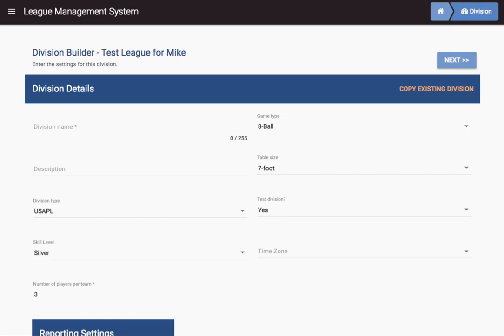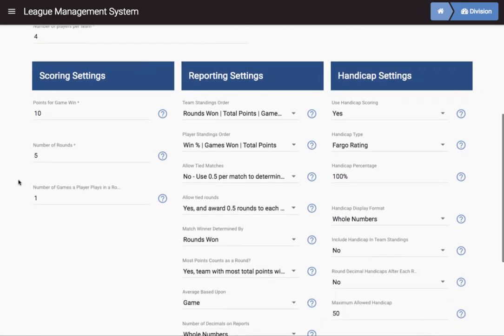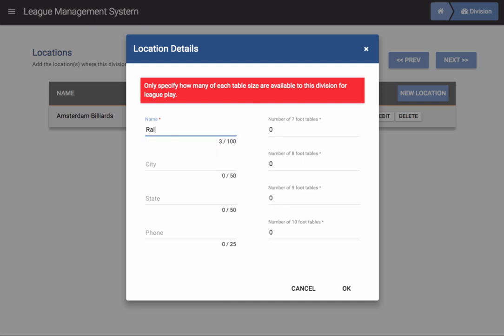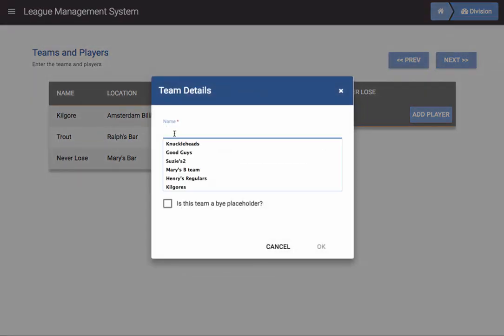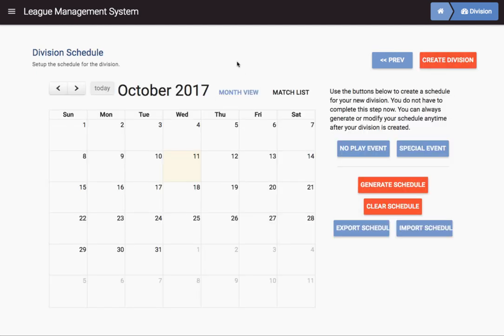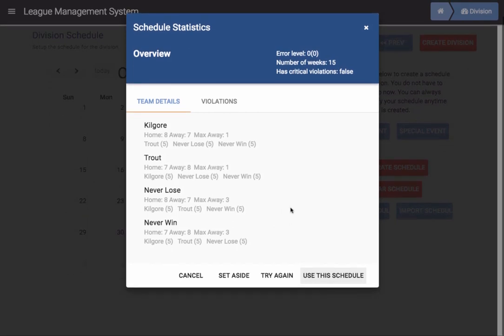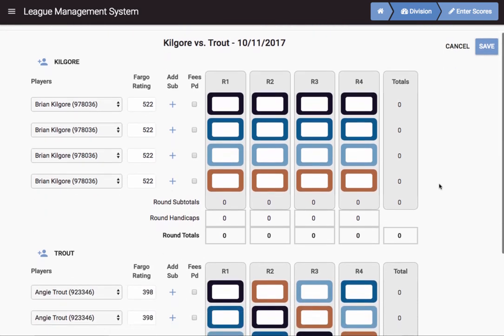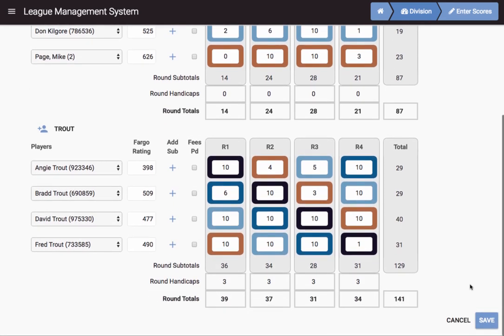LMS - Build A Division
A tutorial on how to build a division in the brand new League Management System (LMS) developed by FargoRate and CueSports International. Pool league management has never been so easy!